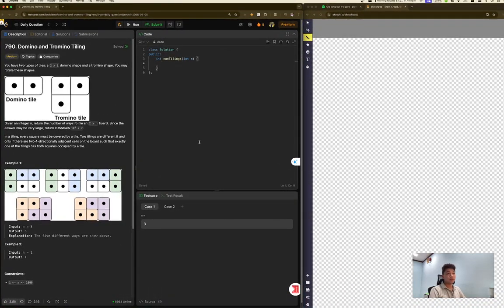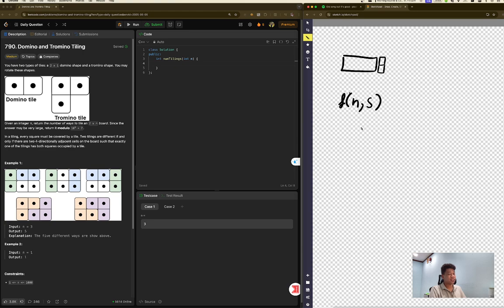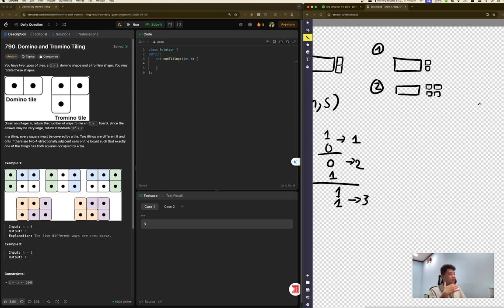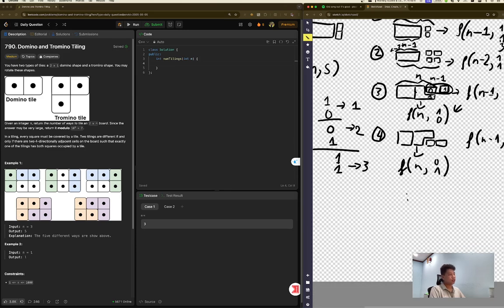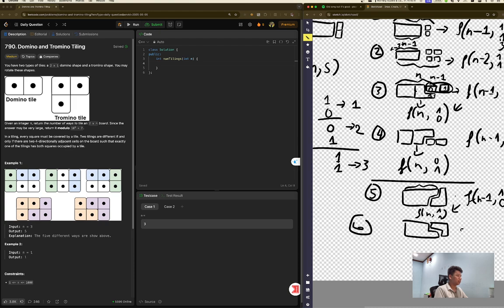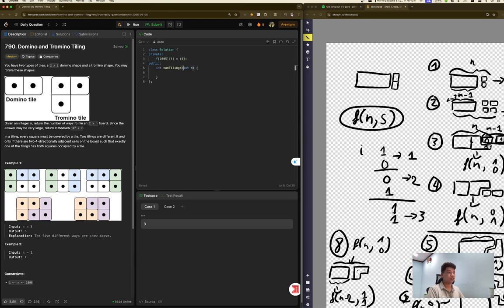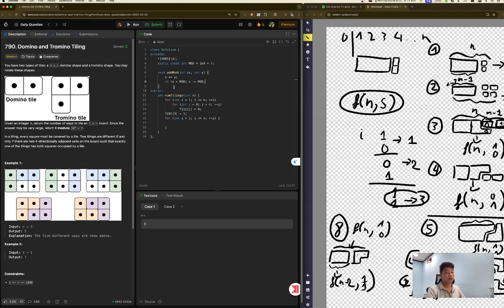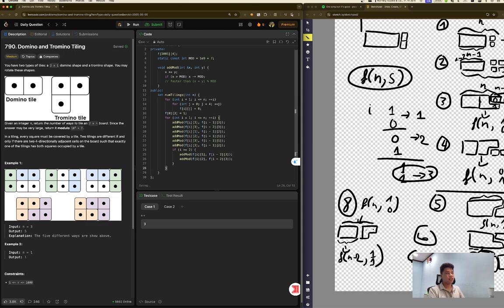Leetcode & English Challenge - Day 7 Domino and Tromino Tiling